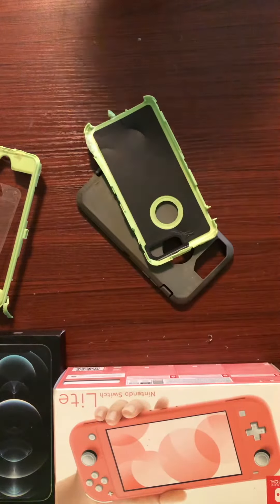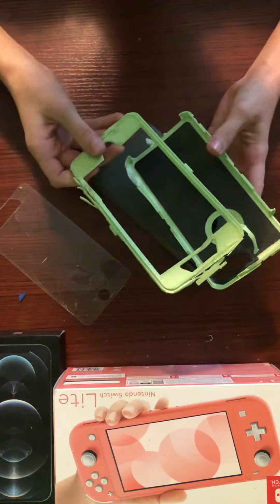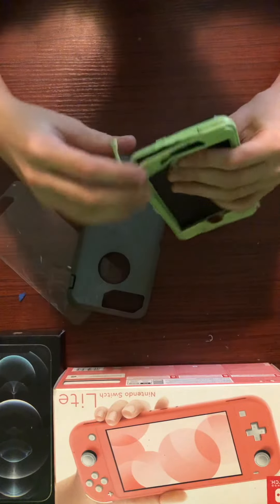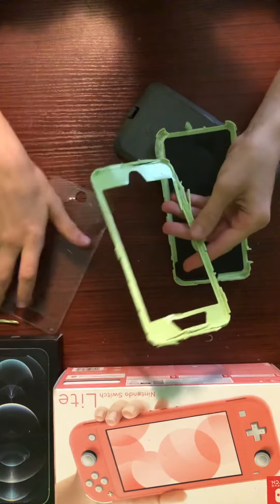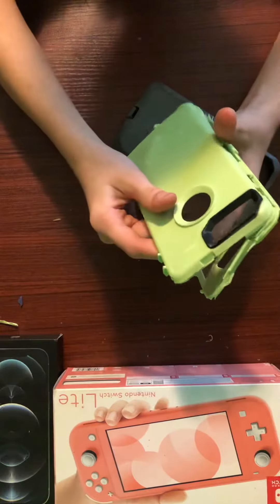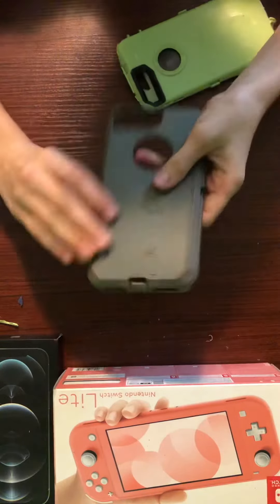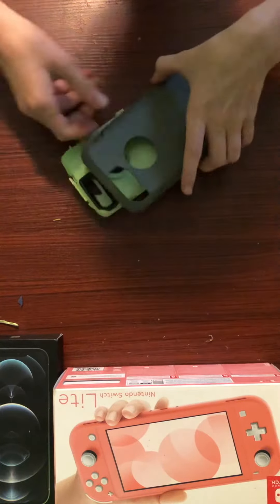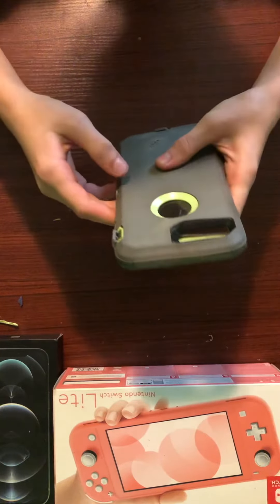Put together a destroyed otter box